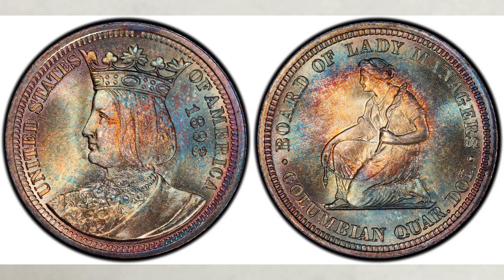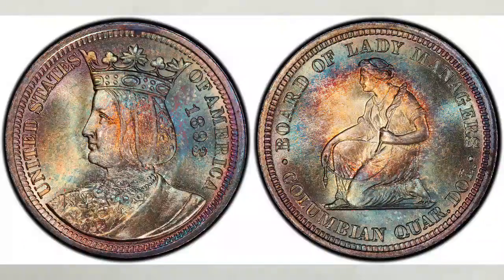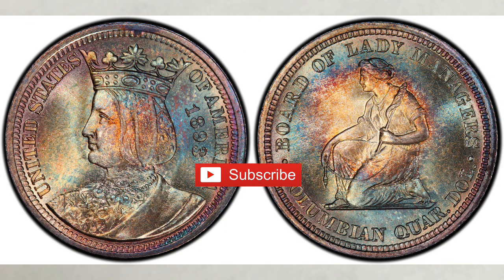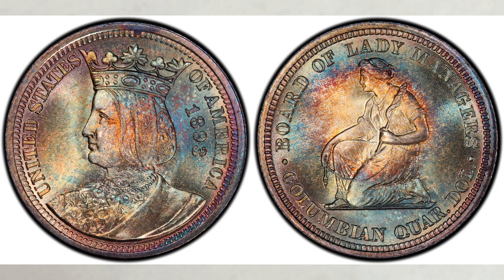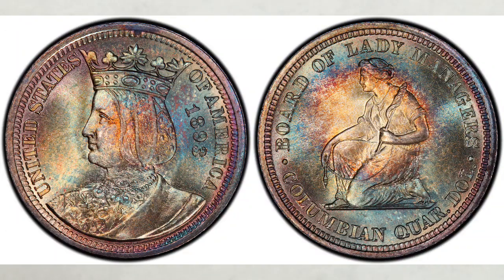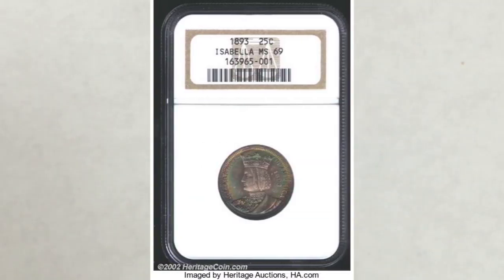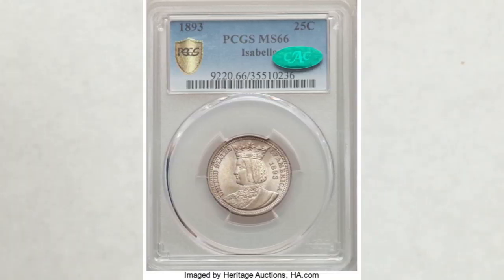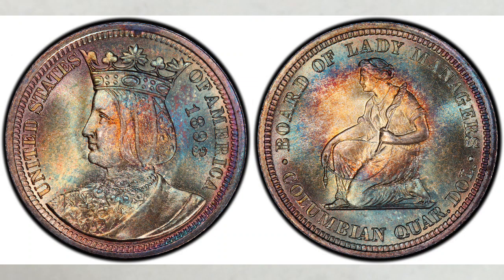Rare Quarter worth good money! 1893 Isabella Quarter you should know about!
We talk about rare quarter worth good money.
The 1893 Isabella quarter you should know about. It's history and recent value.